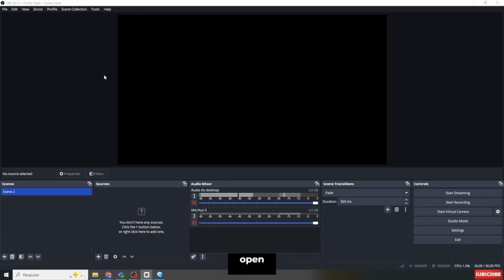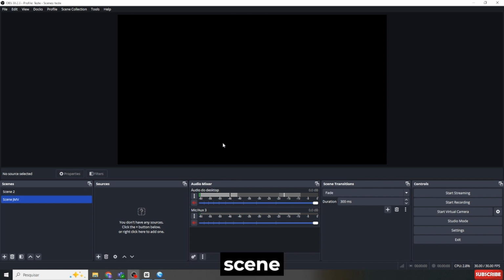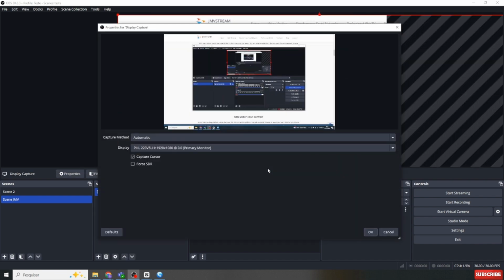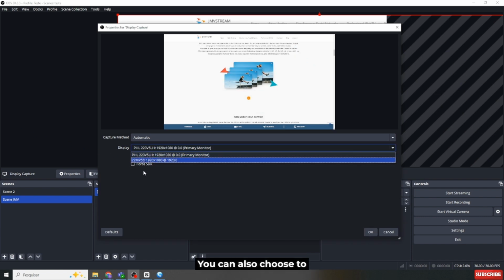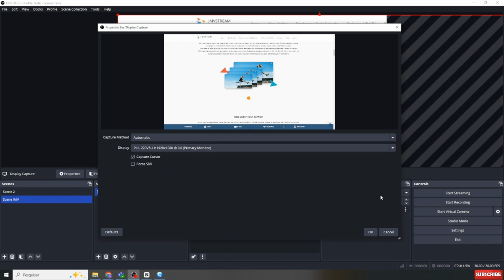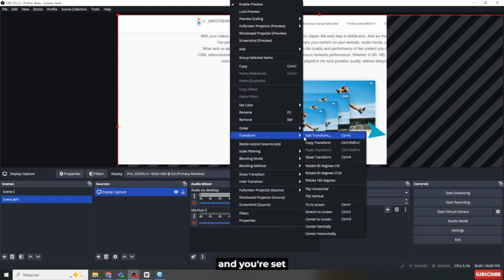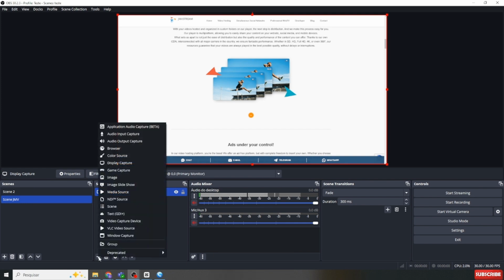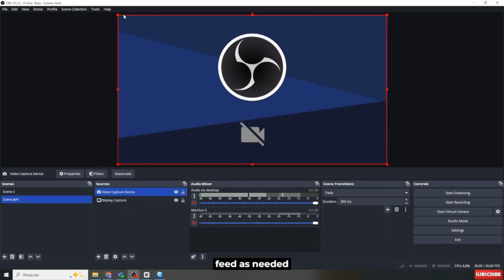How to Stream Your Computer Screen on OBS Studio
Learn how to stream your computer screen on OBS Studio with ease, guided by our support expert Guilherme Wander! 🎥💻

In this tutorial, you will discover:
✅ How to set up screen capture in OBS Studio
✅ Resolution and aspect ratio adjustments for a high-quality stream
✅ Tips to avoid lag and improve performance

💡 Want to record professional-quality courses and lessons? Visit the course "How to Record Online Courses" on the e-ducating platform